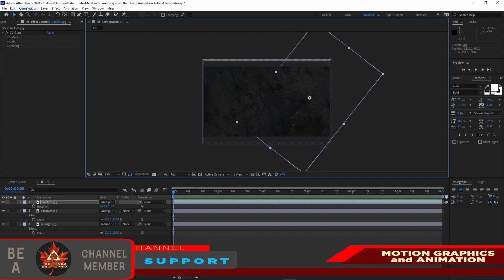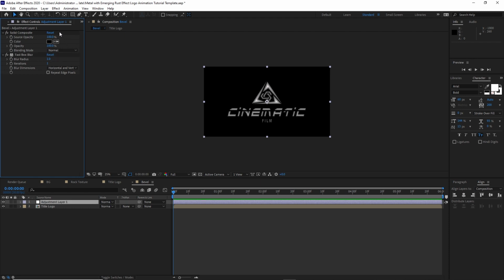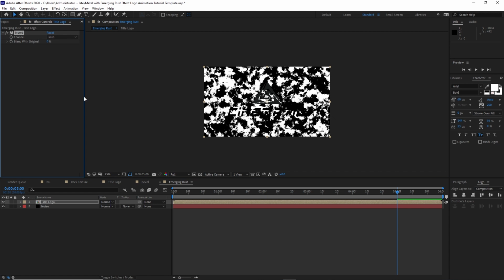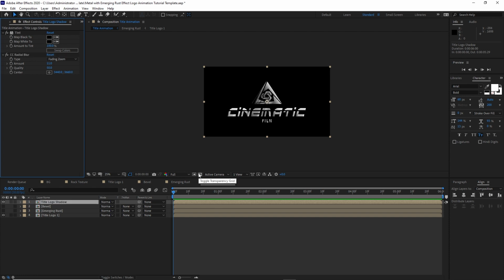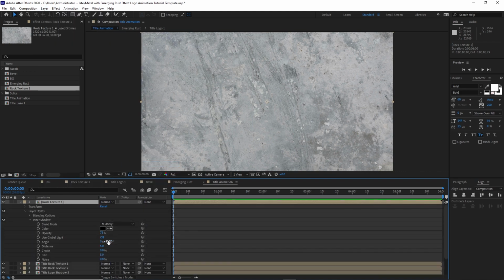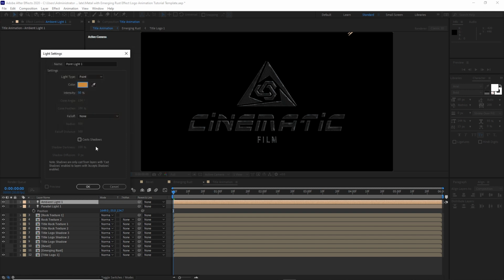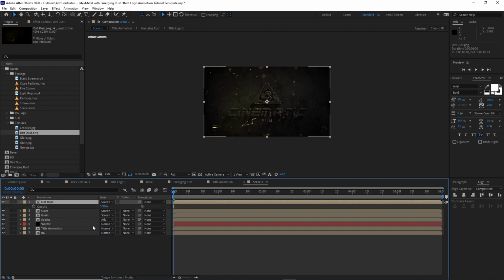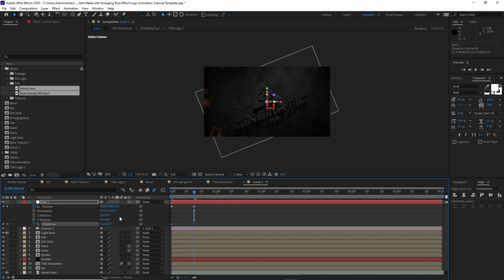How to create logo animation in After Effects Tutorial Metal With Emerging Rust Effect Animation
This adobe after effects tutorial will show you how to animate a peeling metal logo with rust effect. Graphic motion design and animation creates a stunning visual effects that simulates emerging rust effect at a 3D space environment. We will create a simulation from a natural grunge textured metal to a corrosive and rusty material that emulates a very realistic look deteriorating metal. This is considered as one of the most advanced animation effects that every motion graphic and visual effects animator should learn.